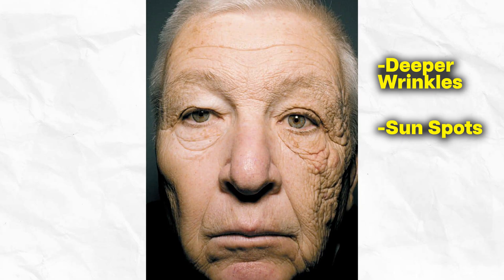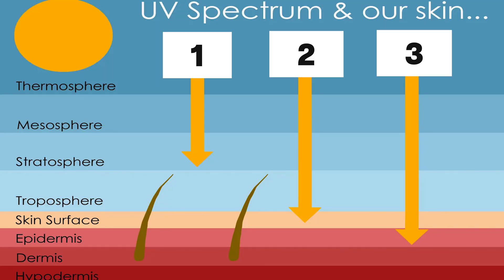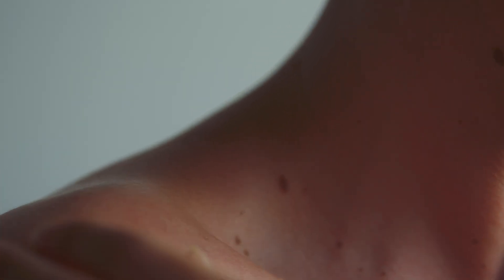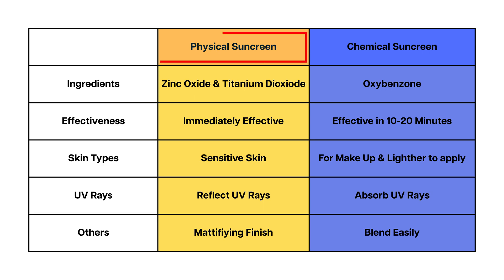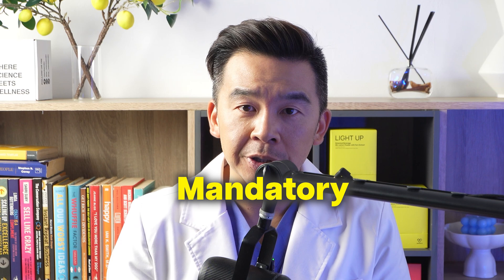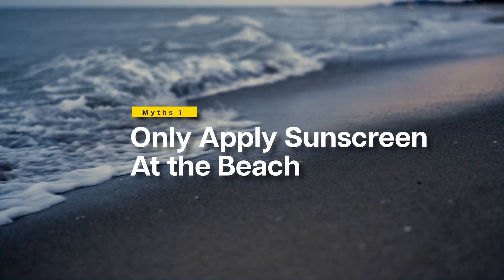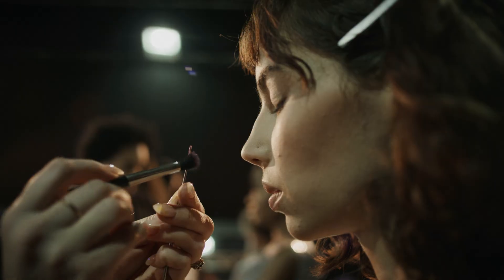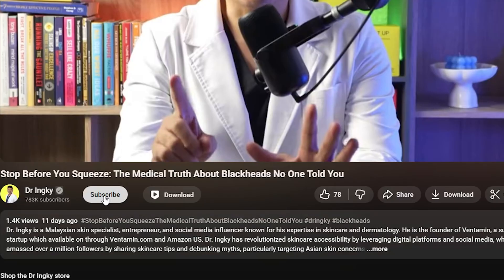This Will Make You Reapply Sunscreen Every Day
Are you unknowingly aging your skin every single day? ☀️
In this eye-opening dermatology video, Dr. Ingky breaks down the shocking truth about UV rays, premature aging, wrinkles, dark spots, and why sunscreen alone isn’t enough. Discover how UVA penetrates windows, the 10-second sunscreen application trick, and the myths that give you false confidence while your skin silently accumulates damage.

If you care about youthful skin, anti-aging, or preventing long-term sun damage — this is a must-watch.

✅ How UV really ages your skin
✅ Why indoor UV exposure matters
✅ The right way to apply sunscreen
✅ Hidden skin damage revealed under UV camera
✅ Science-based protection tips you can start today

Dr. Ingky is a Malaysian skin specialist, entrepreneur, and social media influencer known for his expertise in skincare and dermatology. He is the founder of Ventamin, a superfood startup which available on through Ventamin.com and Amazon US. Dr. Ingky has revolutionized skincare accessibility by leveraging digital platforms and social media, where he has amassed over a million followers by sharing skincare tips and debunking myths, particularly targeting Asian skin concerns

00:00 What Happened
00:35 Intro
00:52 What We Learn About This Video
01:00 What Really Hitting Your Skin Every Day
03:14 How to Fight This Invincible Enemy
03:24 Type of Sunscreen
04:15 Honest Truth
04:36 Sunscreen Selection Guide
05:09 Checklist for Sunscreen
05:25 Myth about Sunscreen
06:26 Complete Protection Strategy
07:17 Ending

If You Skip Sunscreen Watch This
Best Sun Protection Routine to Prevent Premature Aging and Skin Damage